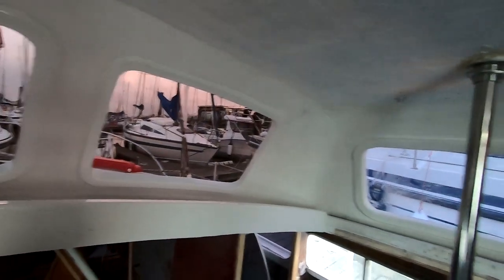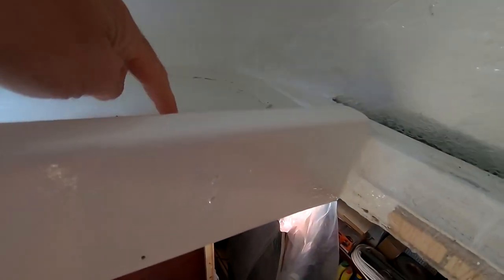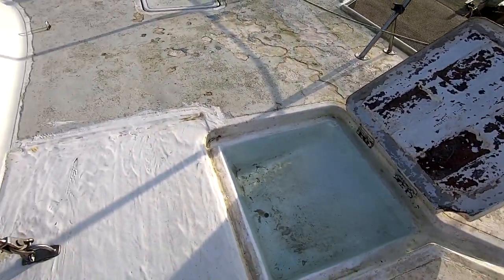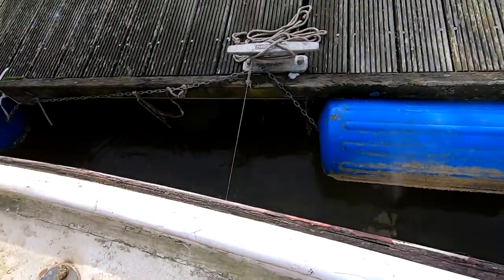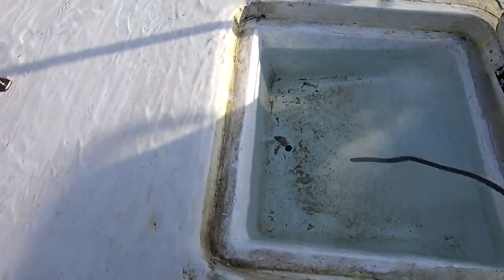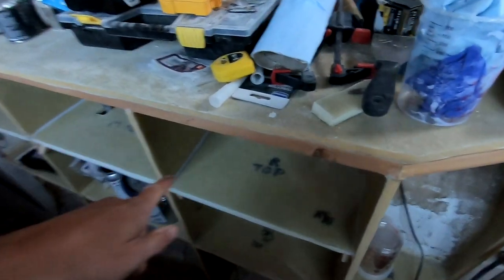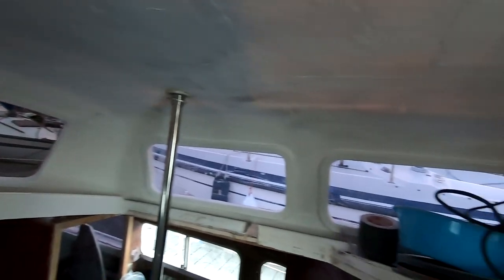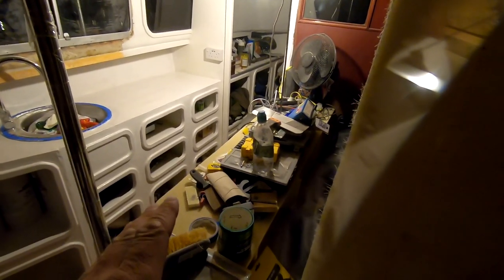DIY BOAT WINDOWS Acrylic Perspex Plastic SIKA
Hey Guys, a quick one today just to celebrate the front windows in and the reveal. Few other bits and bobs and generally getting ready for crane out!!!

Coming soon will be an Amazon Wish list (when i work out how)

Massive thanks to Darren Tulley (Tyson) for the Coffee!!

The Amazon Wish list is now live here!

Spence.